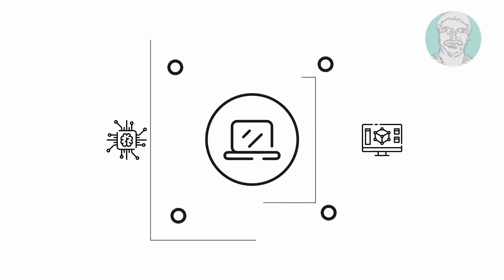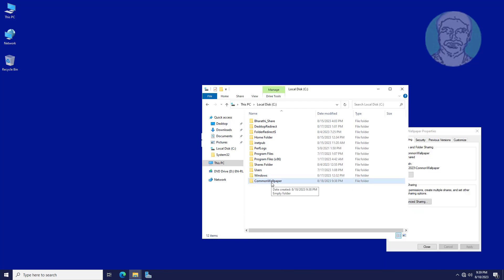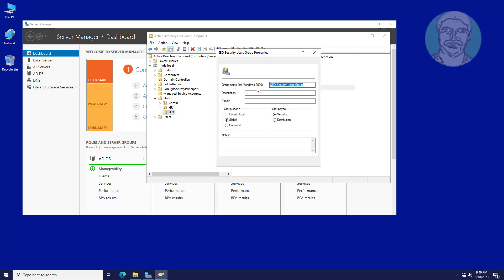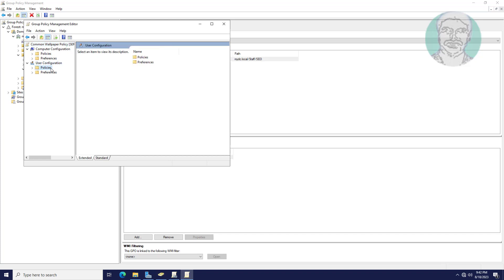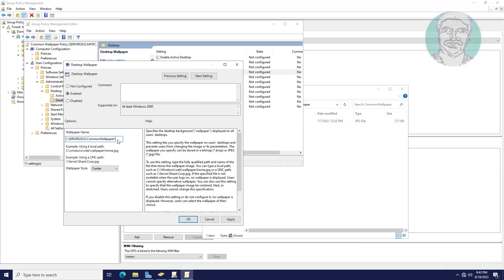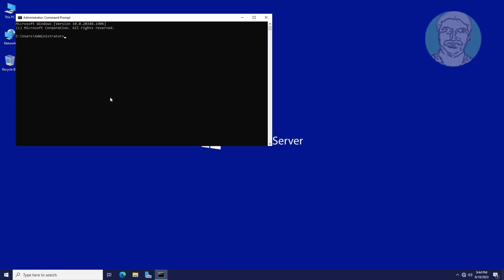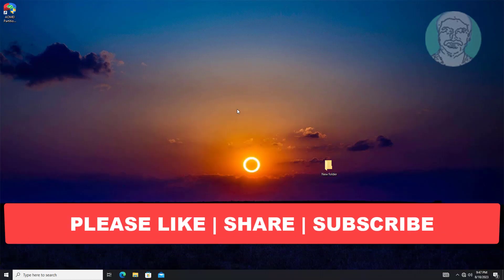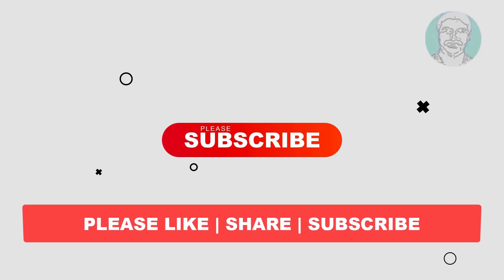Deploy Desktop Background Wallpaper using Group Policy In Server 2022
This Tutorial Helps to Deploy Desktop Background Wallpaper using Group Policy In Server 2022

00:00 Intro
00:15 Create Folder and Change Permission
02:20 Open Group Policy Management
02:45 Create new Group Policy
03:28 Change Desktop Wallpaper
04:37 Group Policy Update
05:10 Login With User
06:47 Closing